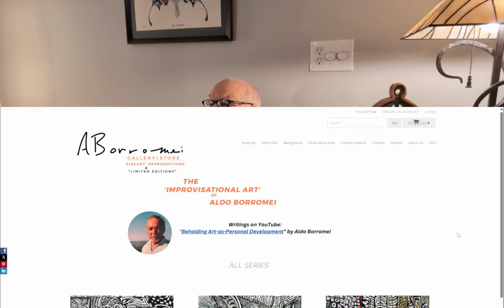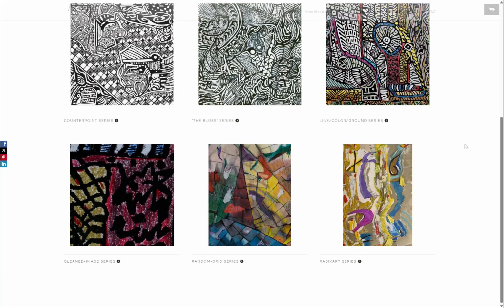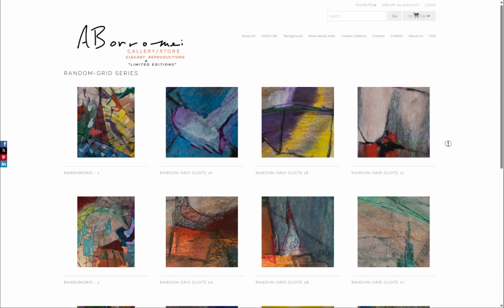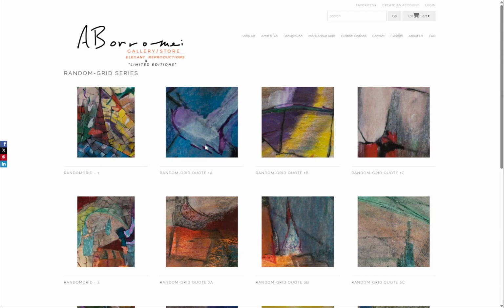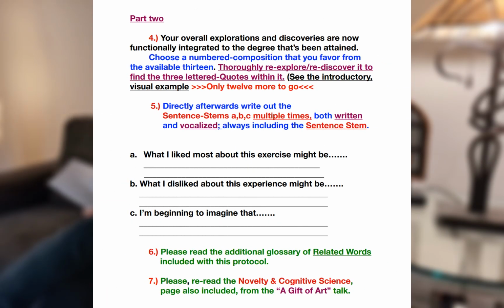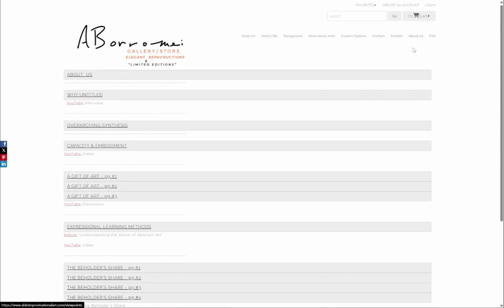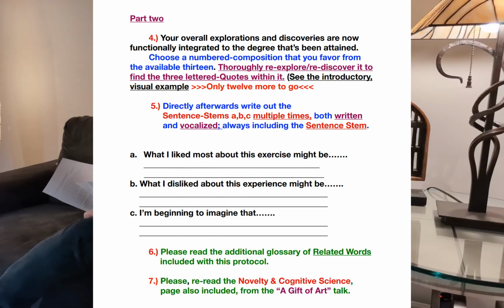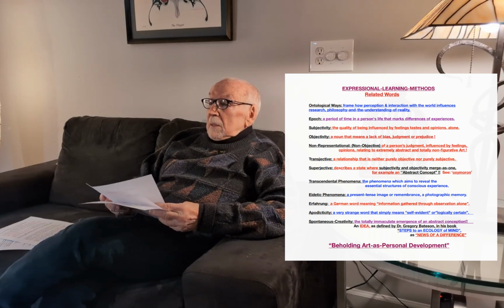Finding Meaning in Self-Expression | Episode 7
🔗Homepage where random grid series is located

In Protocol 2 of the Expressional Learning Methods series, we explore functional integration through the Random Grid Series. Building on the descriptive practices introduced in Protocol 1, this session guides you through selecting a composition, examining detailed excerpts, and engaging in reflective exploration.

Participants are encouraged to:

• Choose one composition from the Random Grid Series
• Re-examine its detailed “quote” sections
• Ask guided reflection questions aloud
• Practice the sentence completion technique
• Integrate exploration and discovery

This protocol introduces the power of speaking reflections aloud, inspired by the sentence completion method developed by Nathaniel Branden. By expressing observations verbally, participants activate deeper cognitive processes, supporting insight, neuroplasticity, and personal discovery.

You’ll also find supporting materials on cognitive science, neuroplasticity, and key conceptual terms to deepen your understanding.

Expressional learning is cumulative. Protocol 2 builds upon Protocol 1 and prepares you for the next stages of integrated exploration.